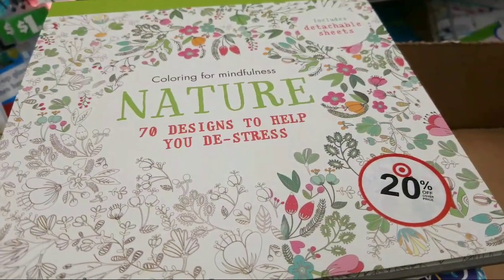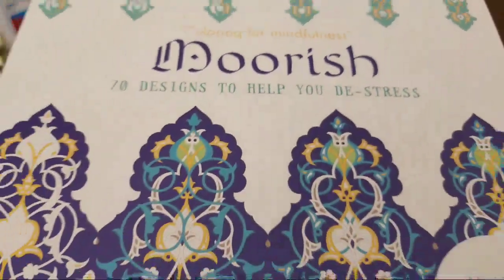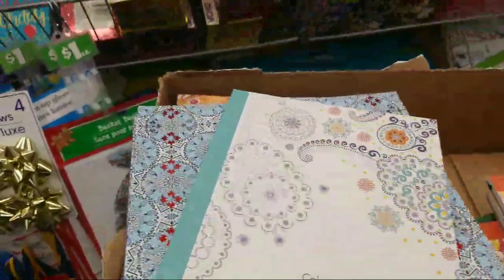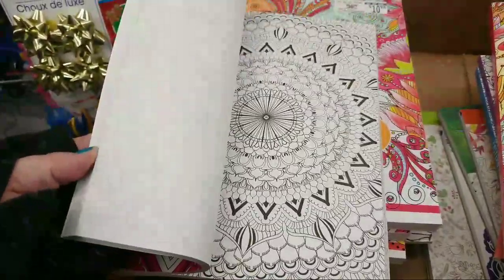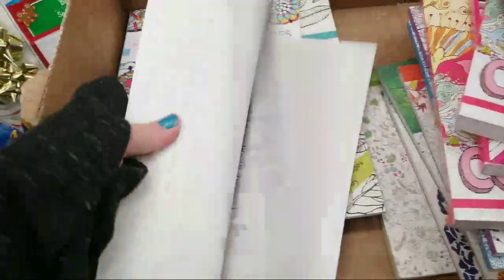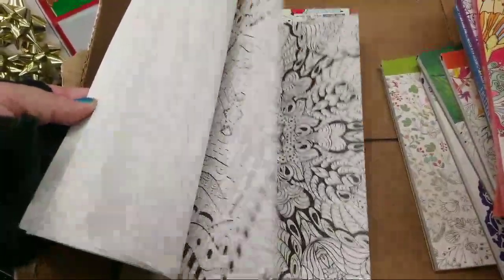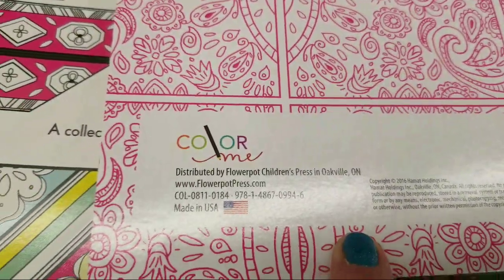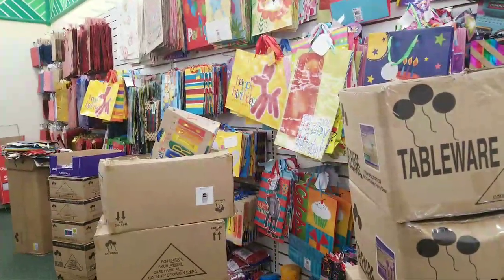DOLLAR TREE 🌲AMAZING NEW ITEMS🌲 LIVE SHOP WITH ME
Dollar Tree 🌲 NEW ITEMS🌲In Store Live 11/19/2017